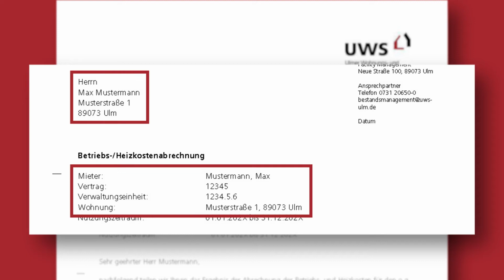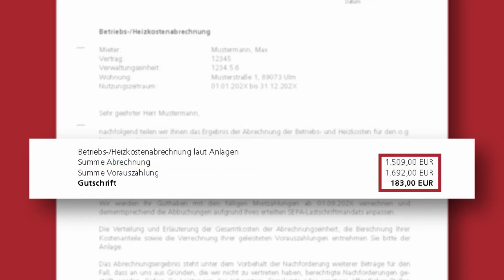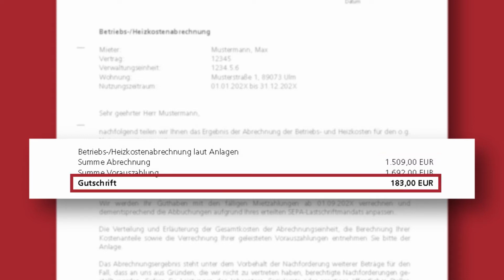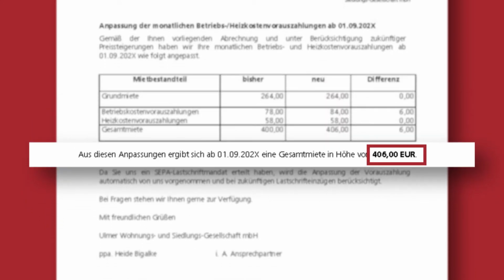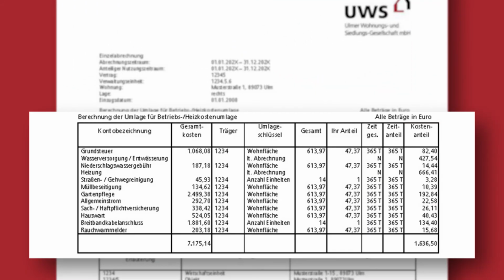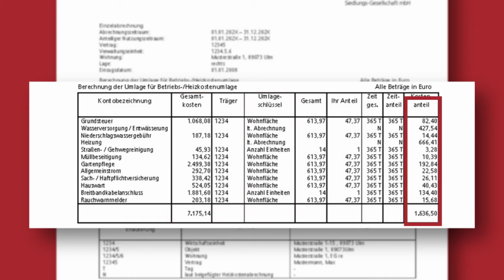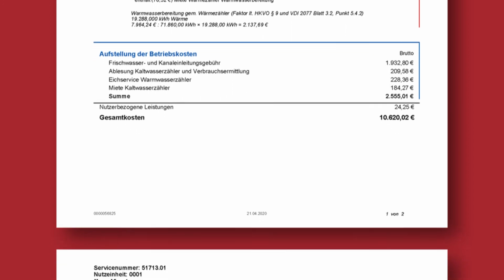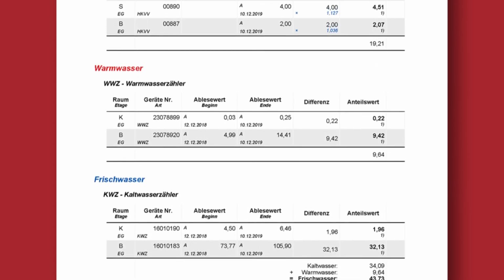UWS Ulm: Betriebs- und Heizkostenabrechnung ENGLISCH